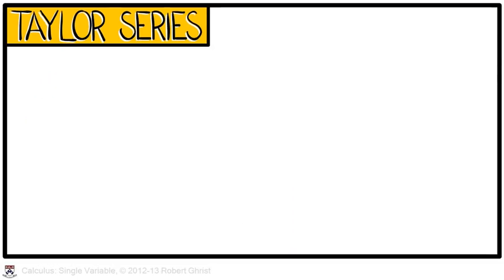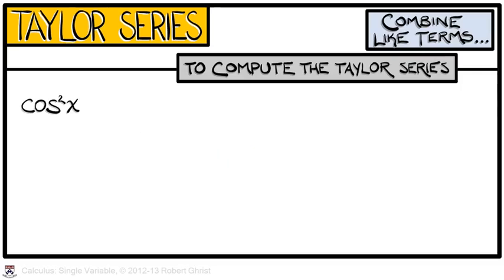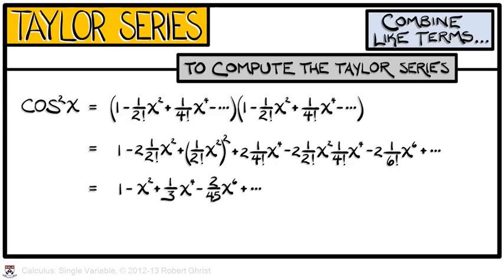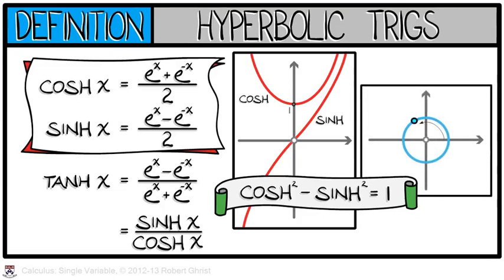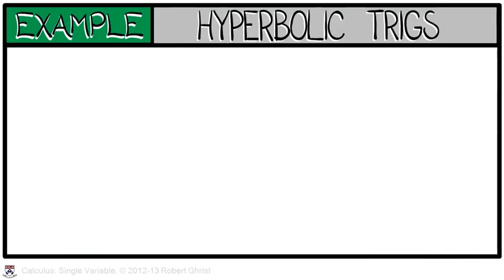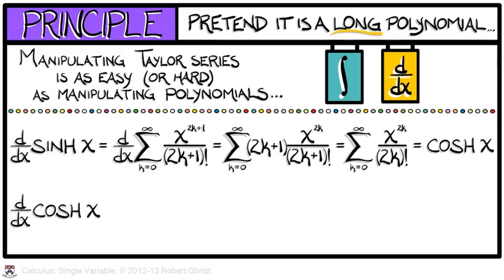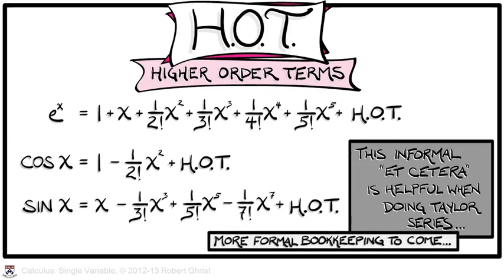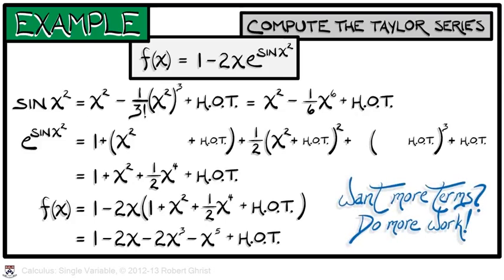Computing Taylor Series - math lesson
Computing Taylor Series and application
application sur le developement de taylor